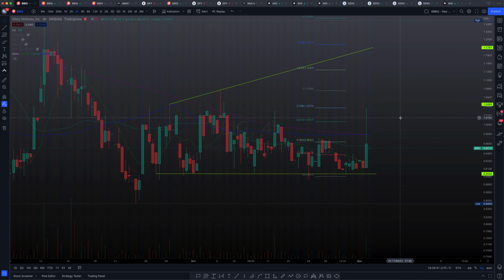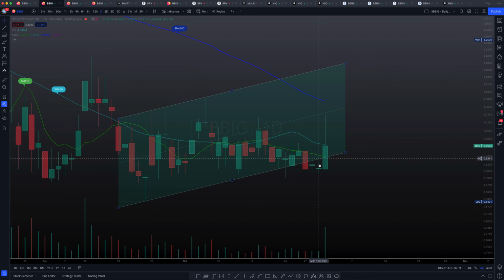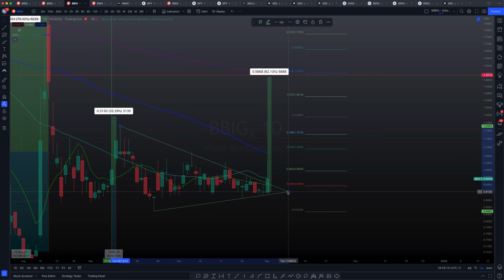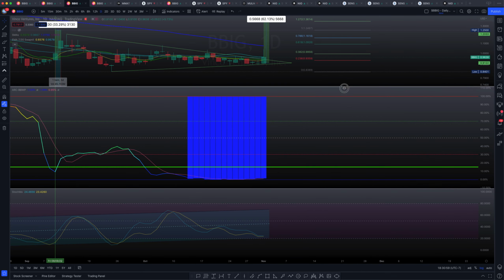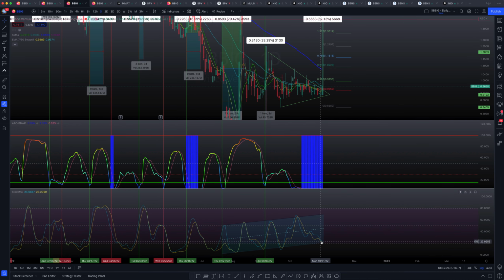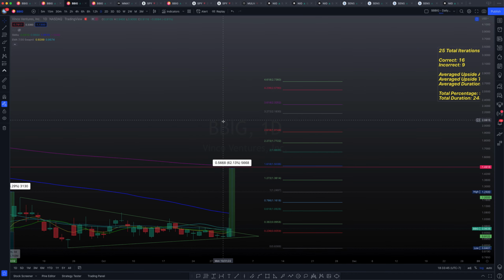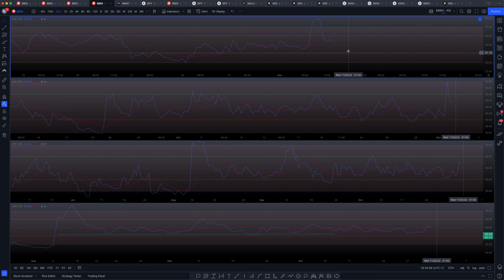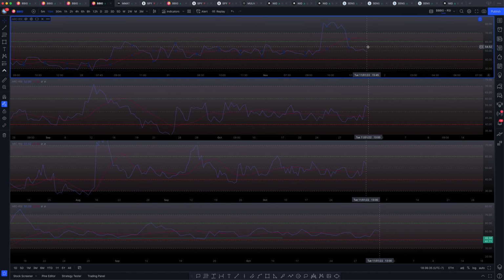$BBIG Bulls are Loading Up! Let's Go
$BBIG Some of the signals we've been talking about are finally starting to fire off. Definitely don't miss out on this vid as we go over key facts for tomorrows trading session. Join me and friends on Discord to watch and discuss now.

- ARCa.